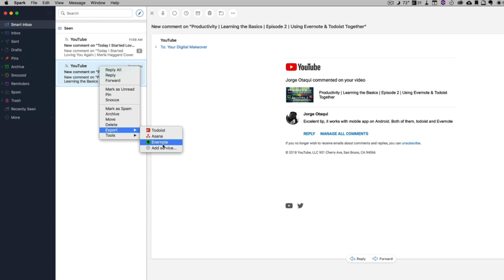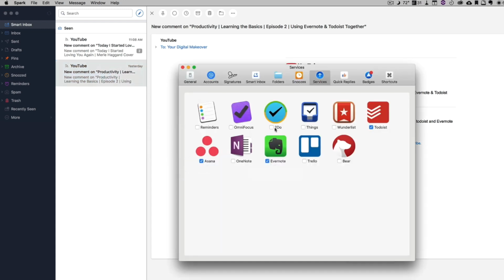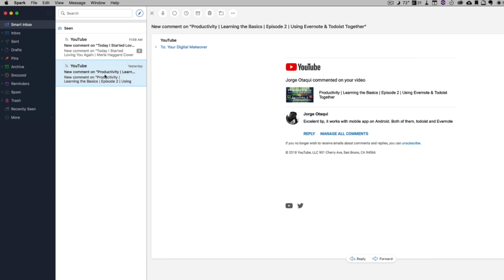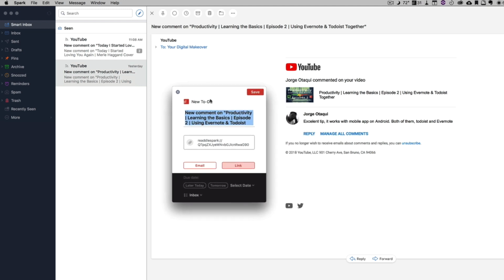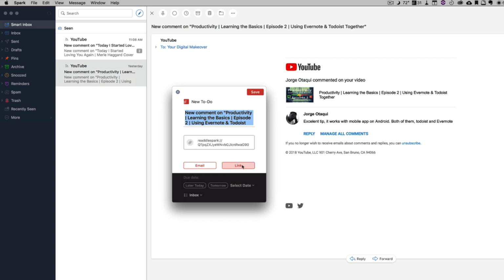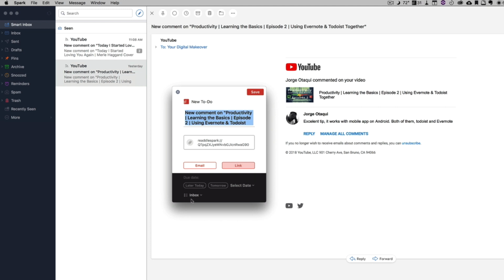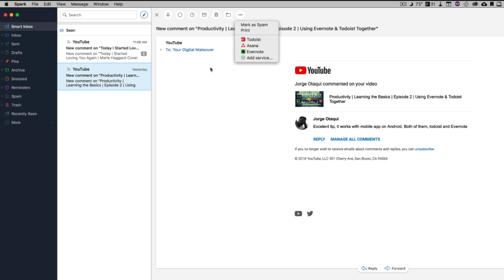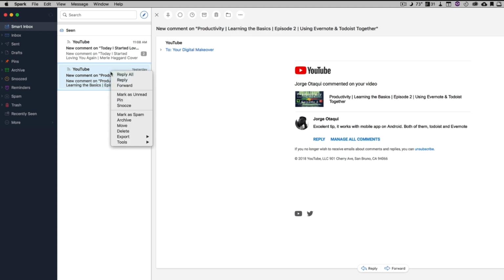Productivity | Learning the Basics | Episode 4 | Todoist and Spark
In this week's episode, we are going to be discussing how you can utilize Todoist & Spark together.